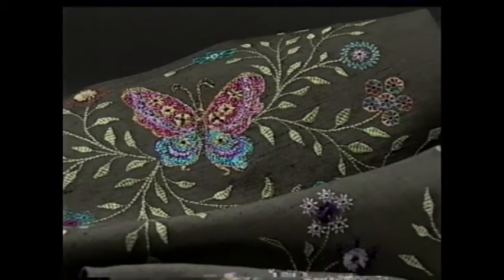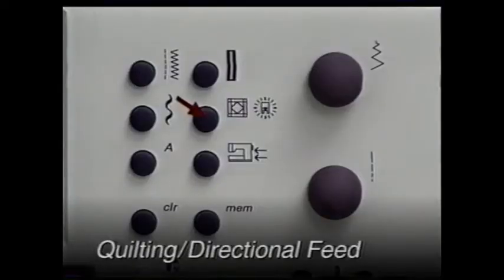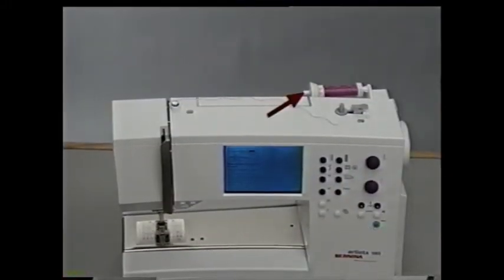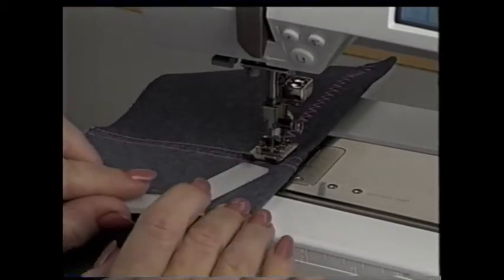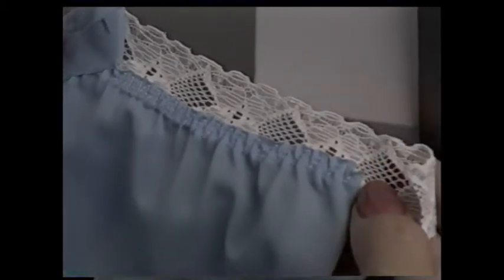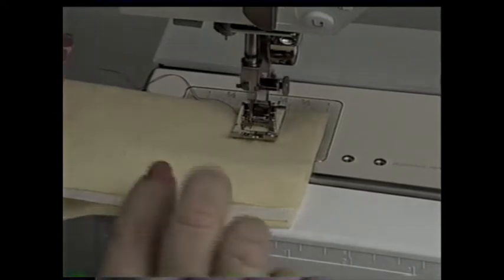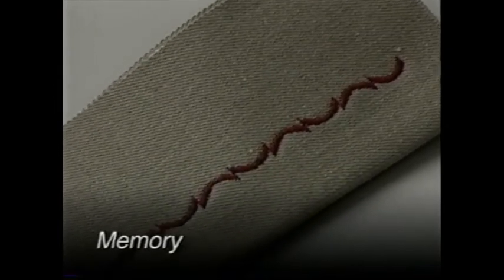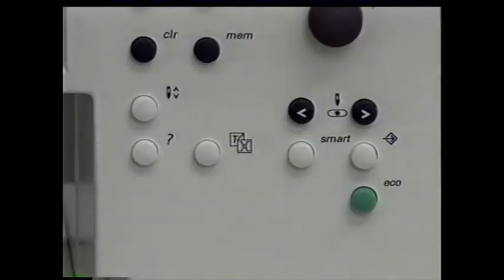Bernina Artista 180 Instructional Video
Bernina Artista Instructional Video